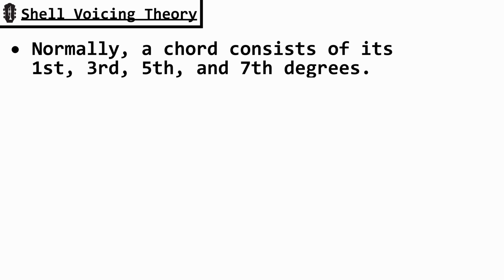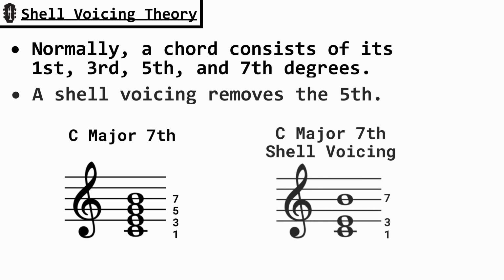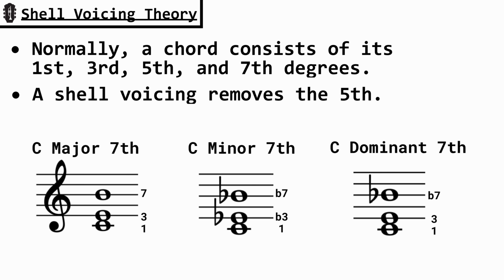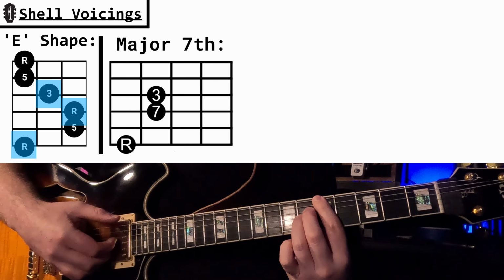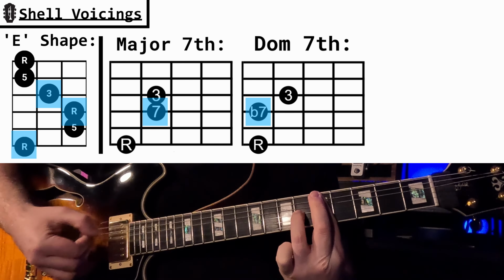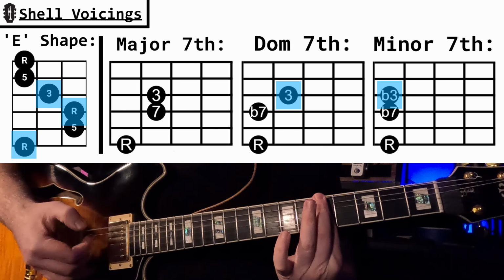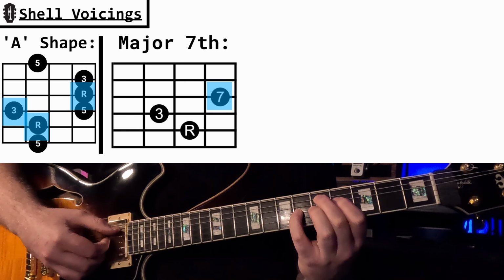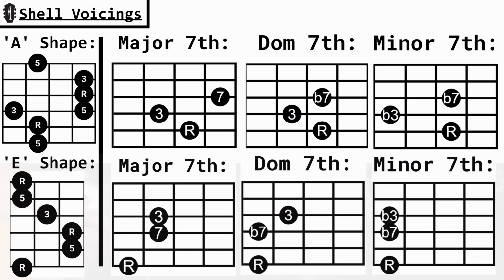Guitar Shell Voicings: Sound Like A Pro!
In this lesson, we go over shell voicings on the guitar - these are a great shortcut to learning songs quickly, and also give you a point of reference on the guitar fretboard. Learn these once, and use them in songs and exercises everywhere. Feel the power!

doWhileLoops - Hand crafted tunes.
Chris Clemons - Trumpet, Guitar, Vocals

0:00 Intro
0:21 Shell Voicing Music Theory
1:32 Shell Voicings Explained
5:48 Both Sets of Shell Voicings
5:55 Purpose of Shell Voicings
7:20 Demo #1 - Blues
7:47 Demo #2 - Major Sevenths
8:19 Demo #3 - Jazz Standards
8:48 How To Practice Shell Voicings
9:36 Outro